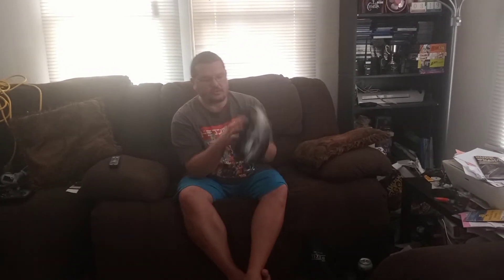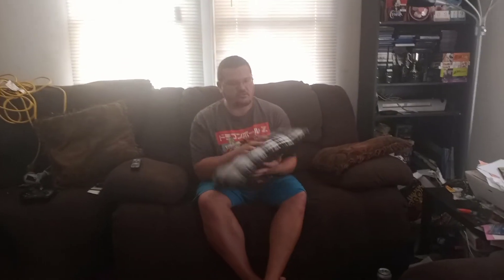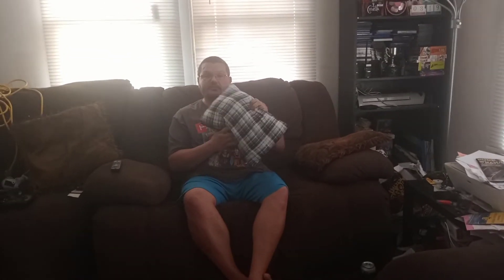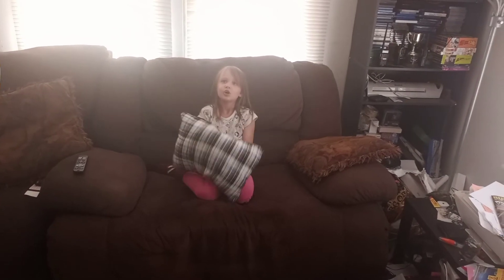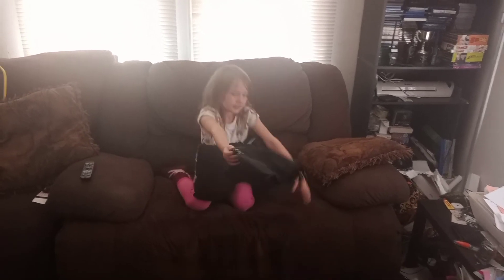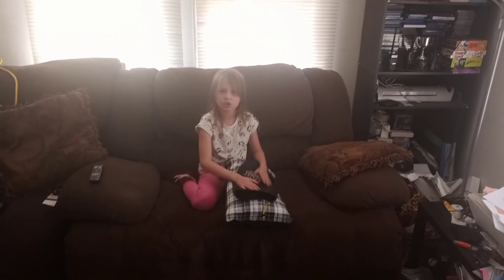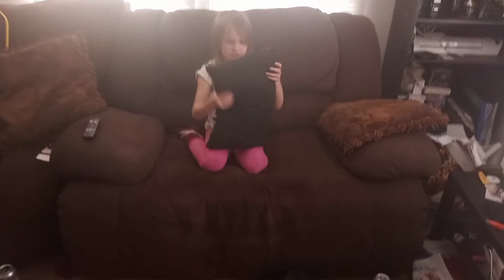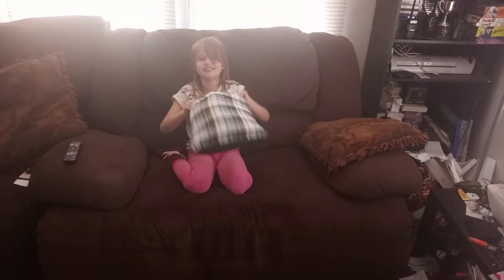Our Camping Pillow Video Review